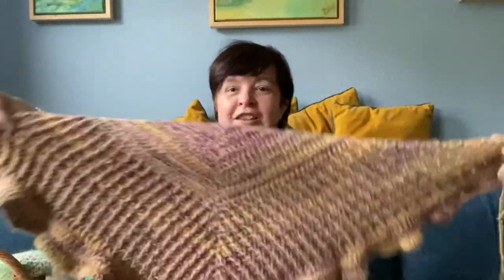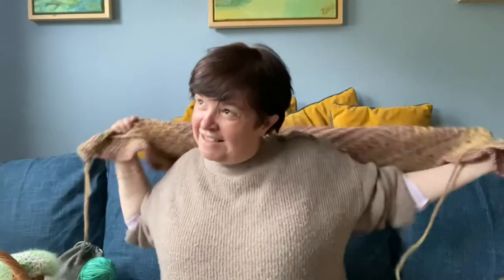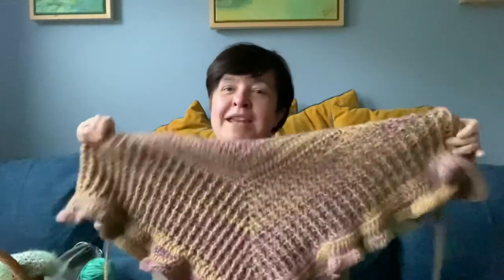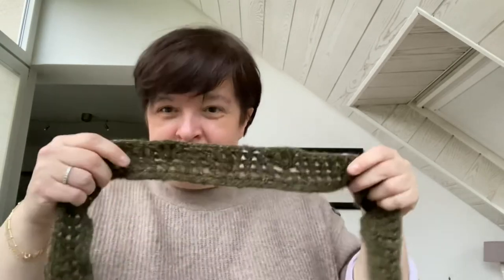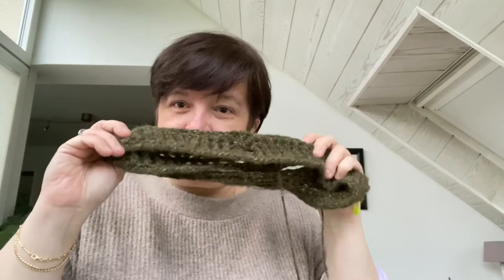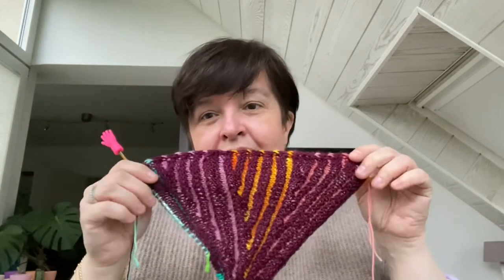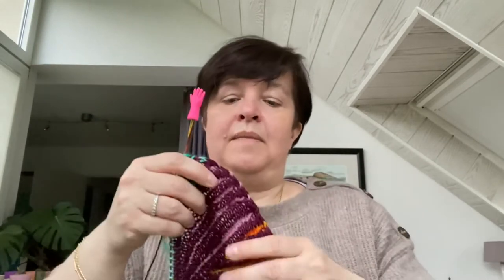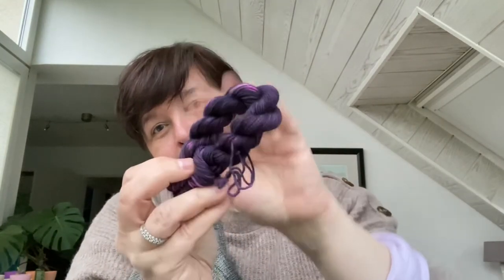The Sunbirdcrochet Podcast - Episode 29 Jane Eyre Crochet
Desperately needing a new haircut...

@sunbirdcrochet on Instagram

Finished object:
- Jane Eyre movieandstitch project, pattern is the Frost shawl by the cozy cottage crochet

- Regency style clothes (Jane Austen style really) which I've mentioned by sellers on Etsy (Handmade Regency Spencer by AnotherEraByEmma, a UK seller;  Regency petticoat by MissParlic, a German seller; Regency Short Stays by LadyJanesClothing, a UK seller; Regency Bib-Front Day Dress by stitchinaddiction1, a US seller)

Works in progress:

- Sivu sweater from Moorit Magazine Issue 1

- Westknits MKAL2021 Shawlography

22:55 No Westknits spoiler please

A visit to Herford

They are in fact lust, gluttony, greed, sloth, wrath, envy and pride